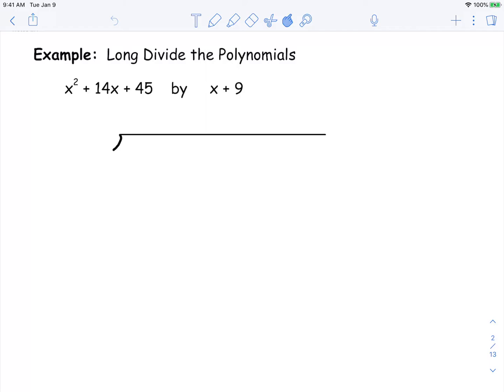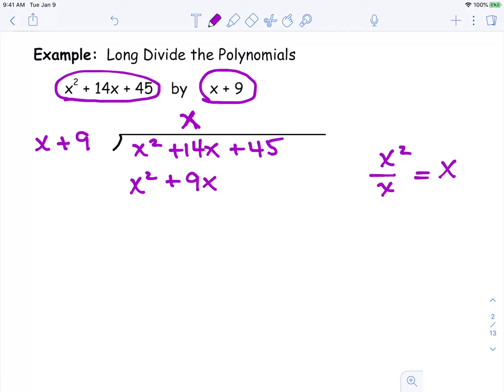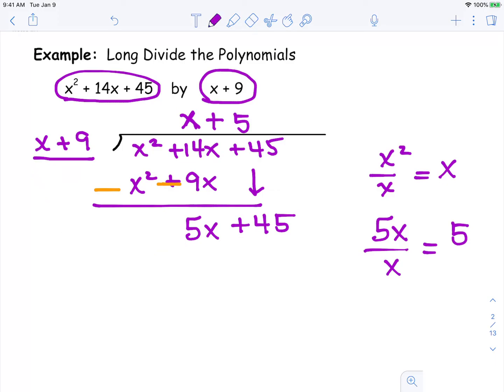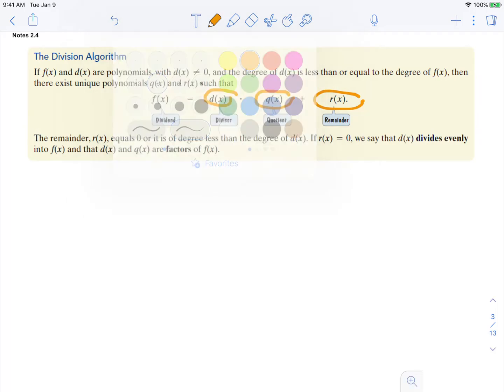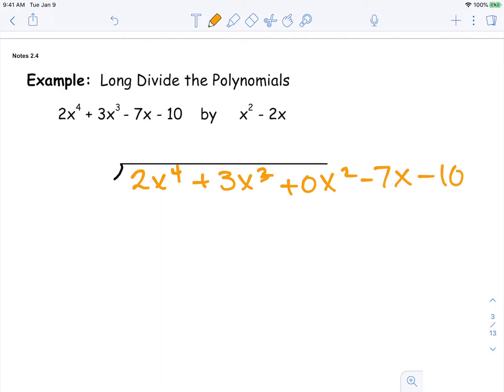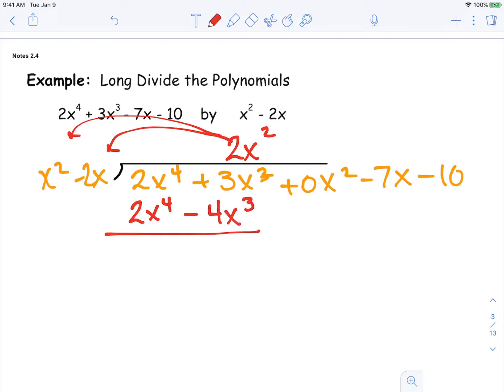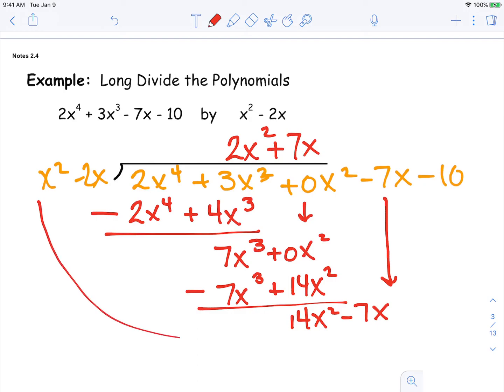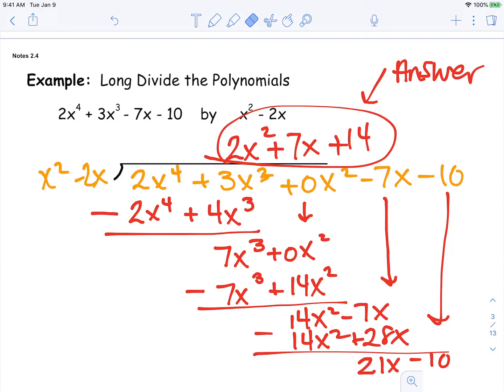Long Division of Polynomials